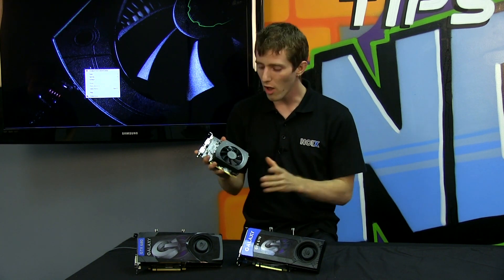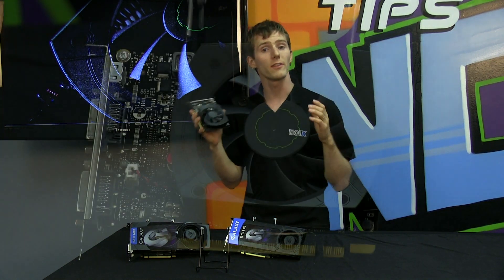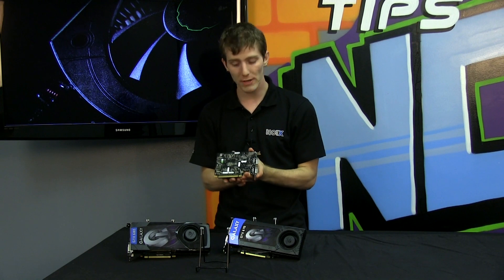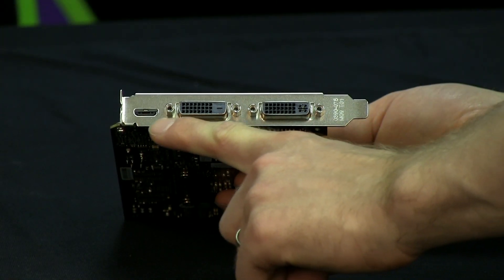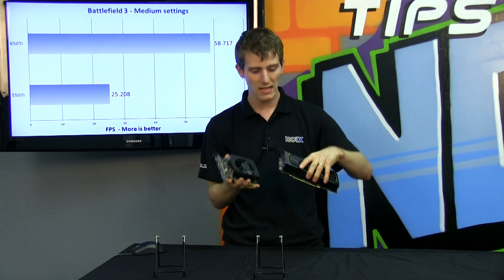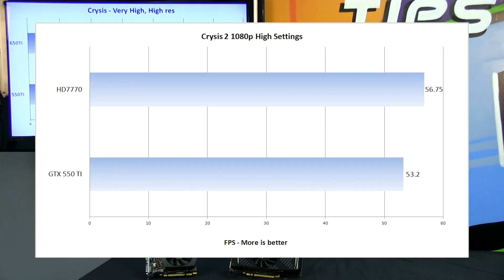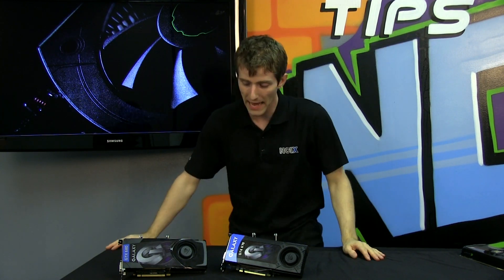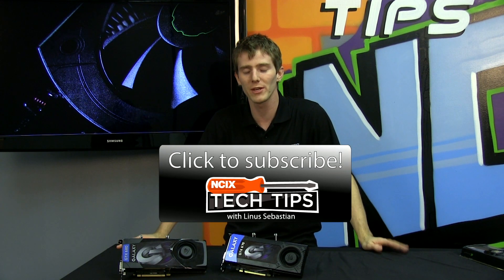GTX 650 Ti GeForce Video Card Introduction NCIX Tech Tips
Kepler. Has been rolled out at pretty much EVERY price point now!